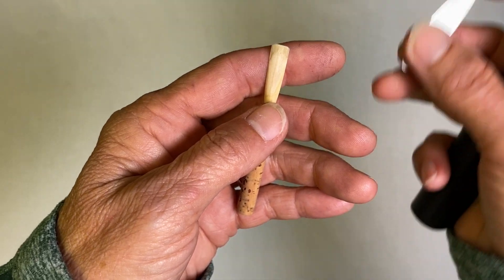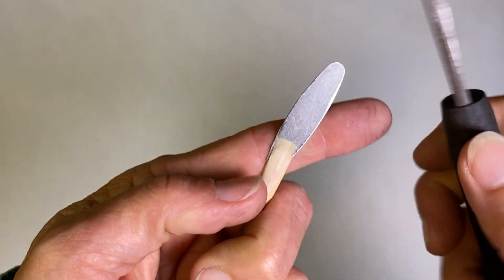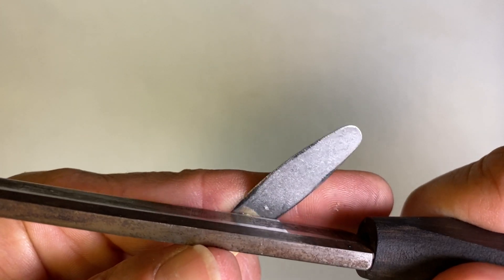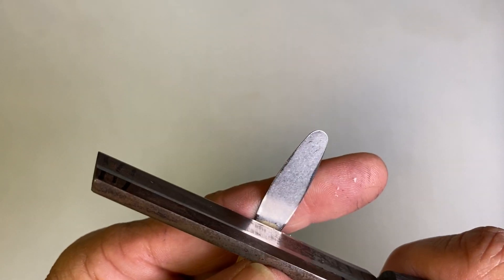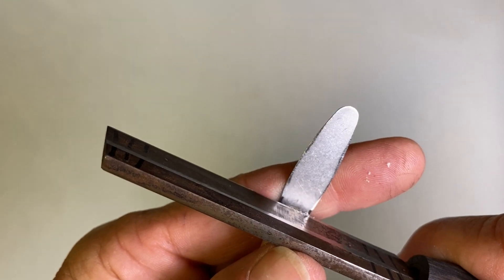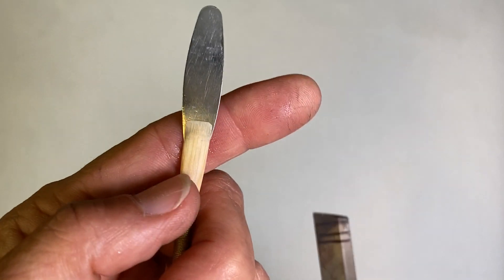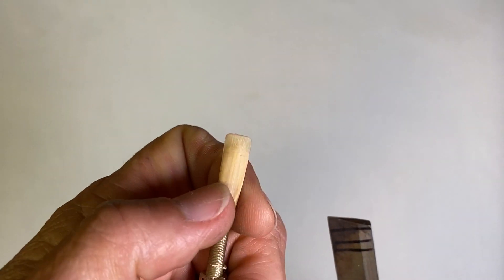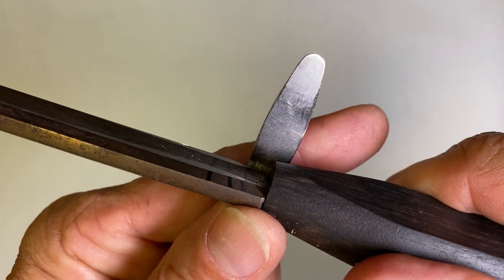EBERLE 12.1: The 10 Layers in the Tip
This video demonstrate 10 layers in the tip!  It is a companion to the book "From Stages to the Stage: An Oboist's Guide to Reed-Making Success!" by Jan Eberle.